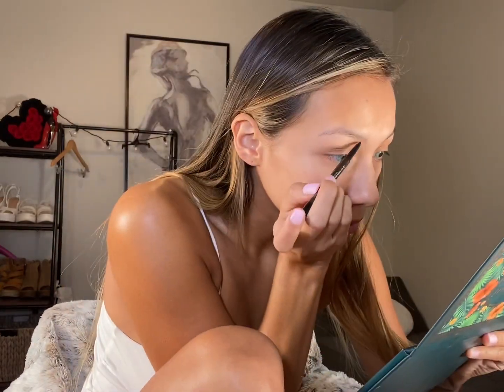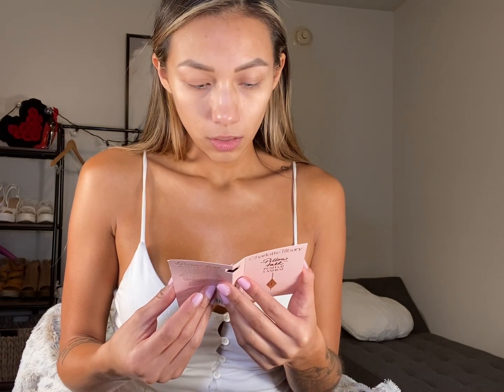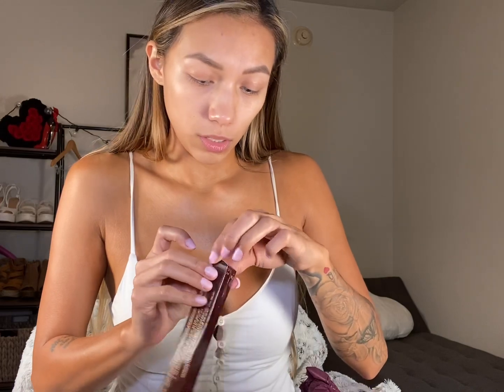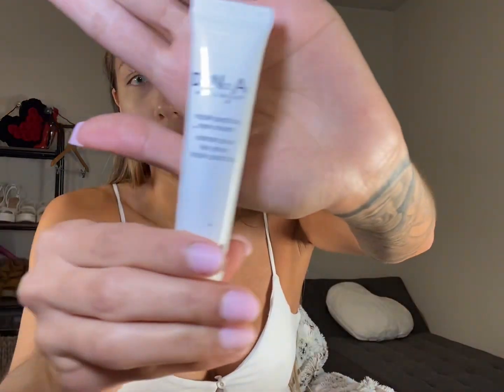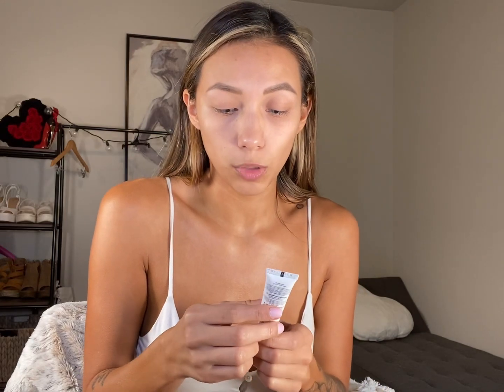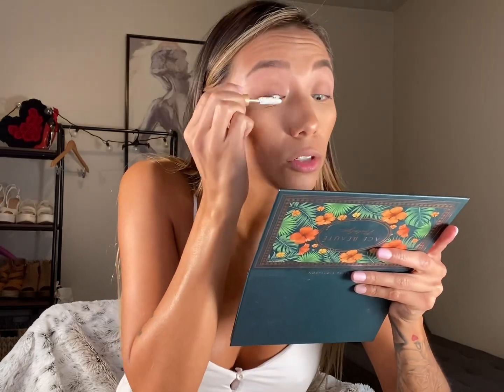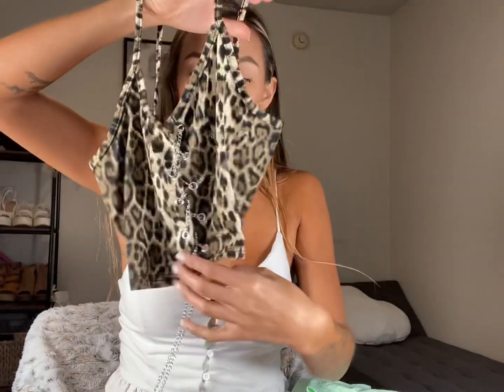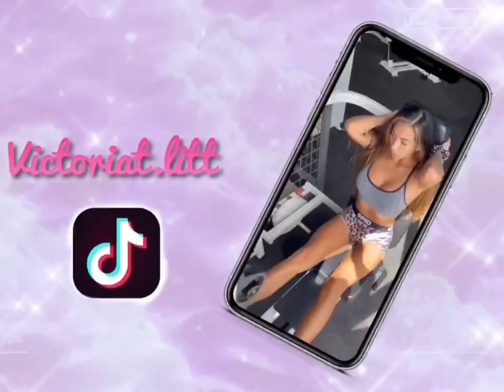Makeup haul || Shein try on!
Hi thanks for tuning back in angels! 😇

I spent way too much money from Charlotte tilbury and ulta! Plus I try on a couple cute outfits from shein!
Appreciate all the angels who support me ☺️